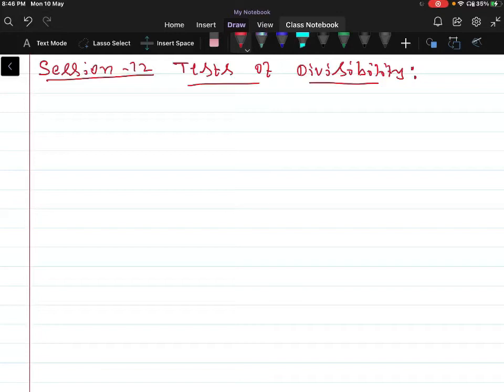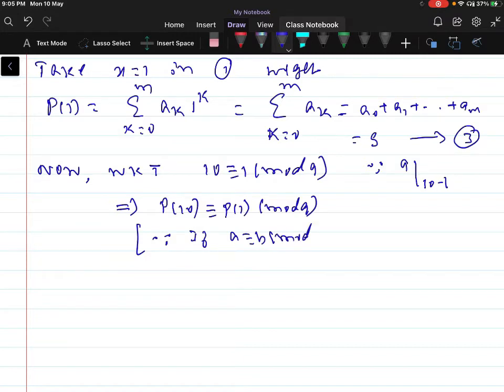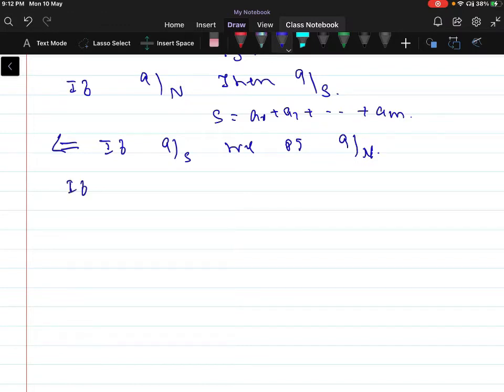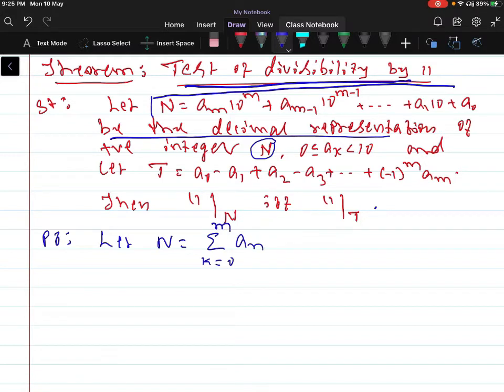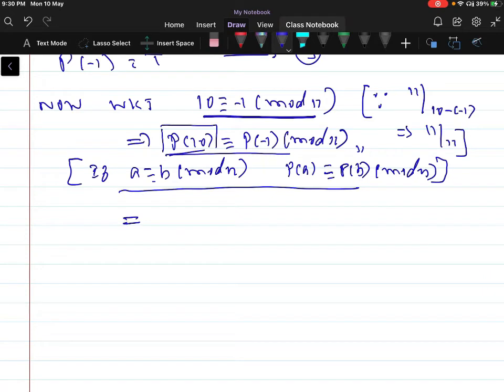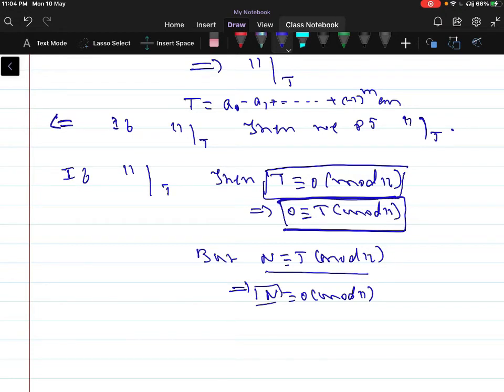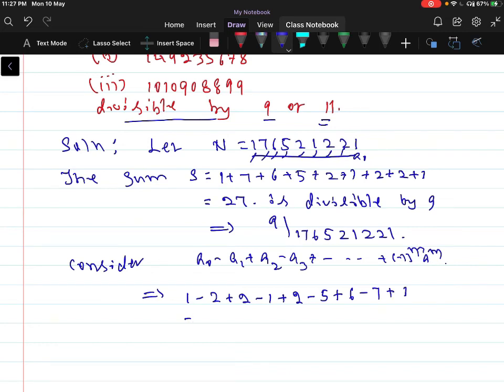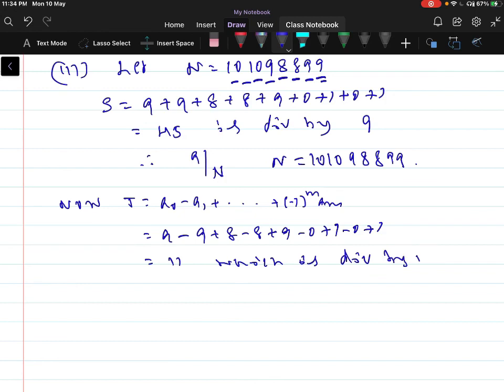Session 12 Tests of Divisibility